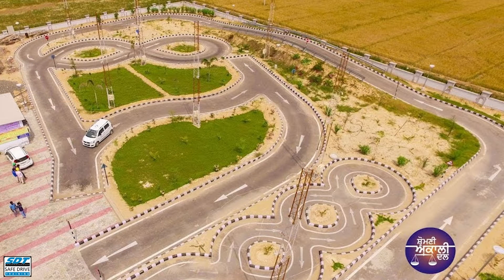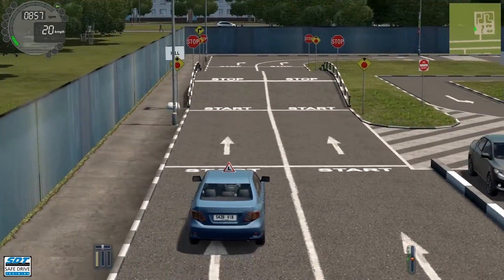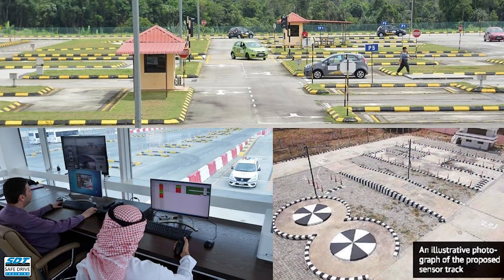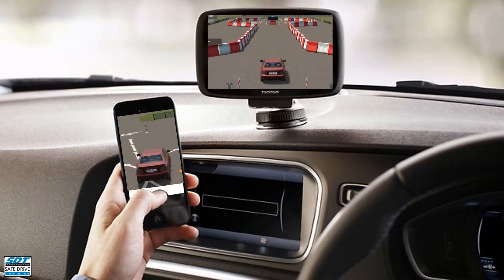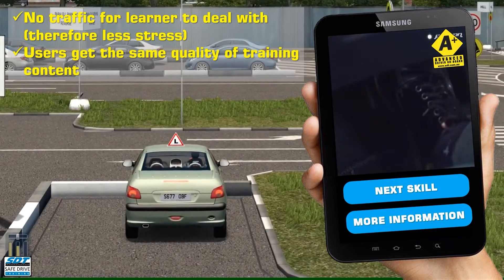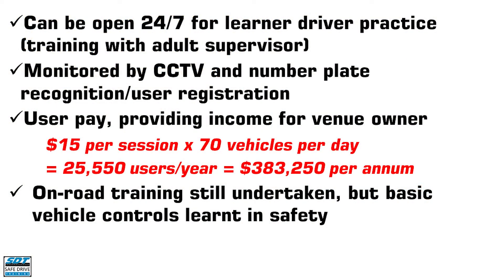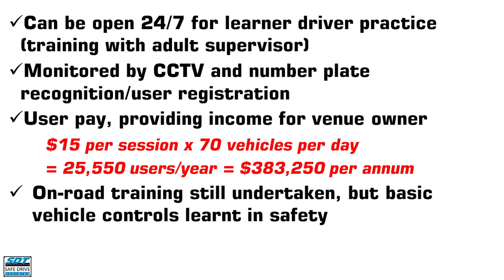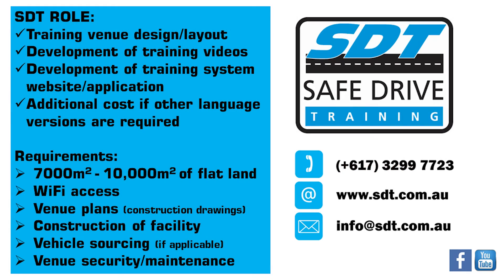Autonomous Learn to Drive Training Track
We can assist motorsport venues, government transport departments and developers to establish driver training facilities. This includes designing the venue, training instructors and supply of driver training resources (video, e-learning, manuals, handbooks).

This video is for our Advanced Driver Training Facilities